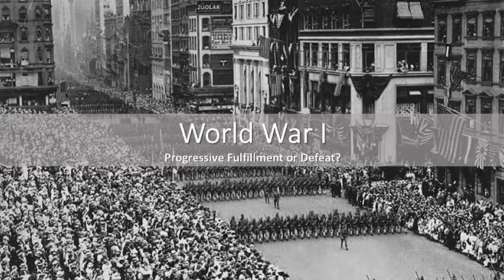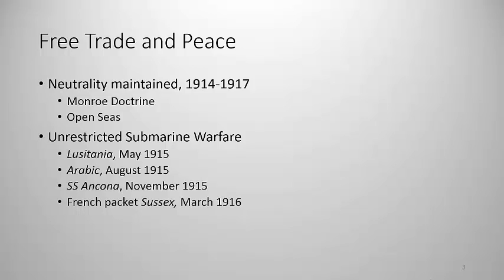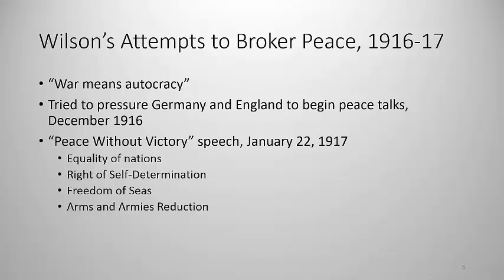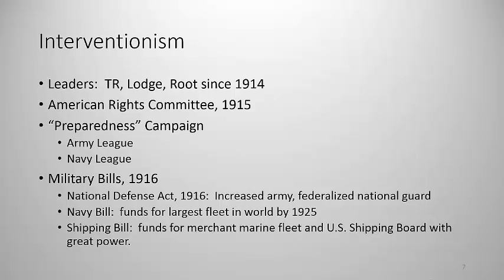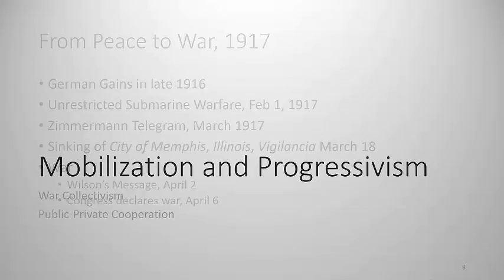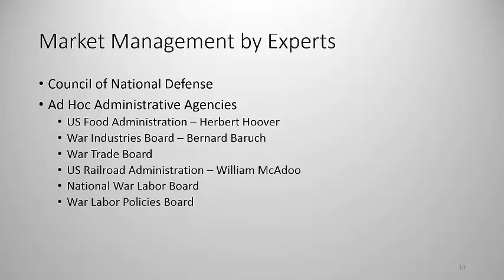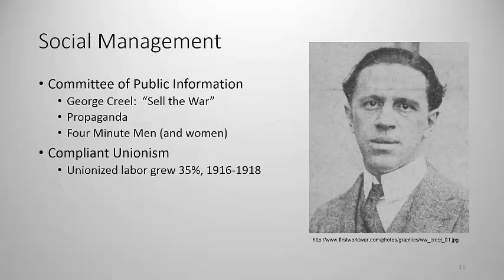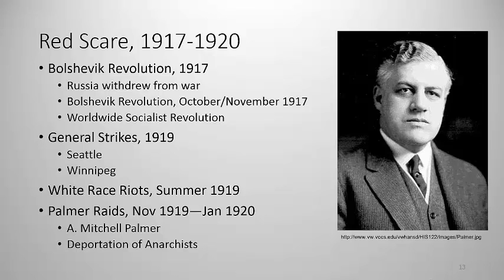World War 1 and Progressivism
Lecture for HIS 4414, Gilded Age and Progressive Era, Troy University online, by Dr. Martin T. Olliff.  (This is not a work for hire as defined under US copyright law)